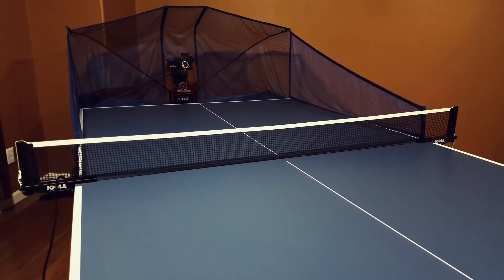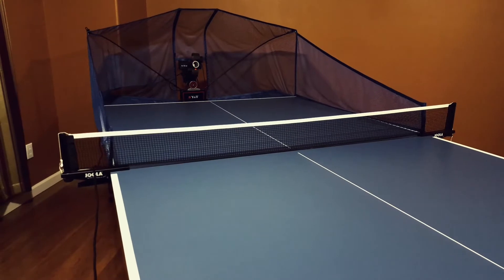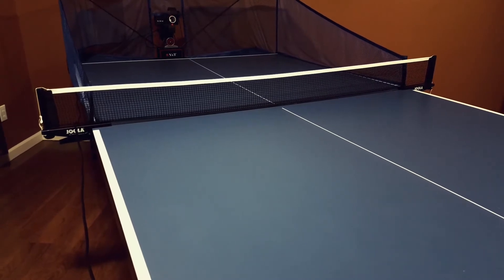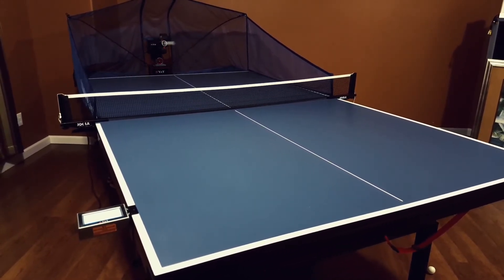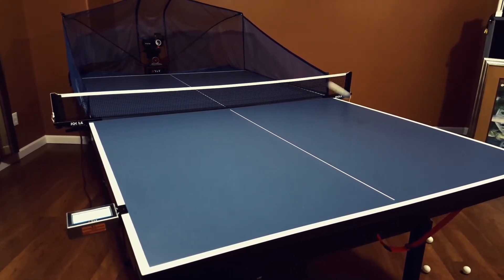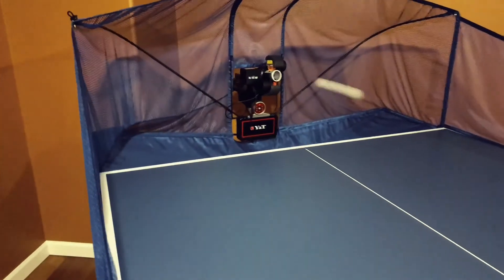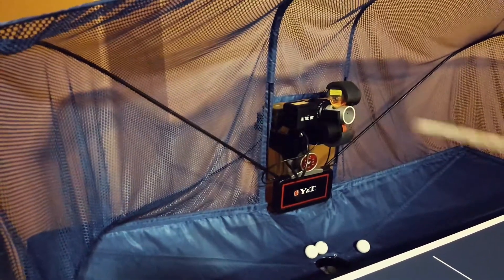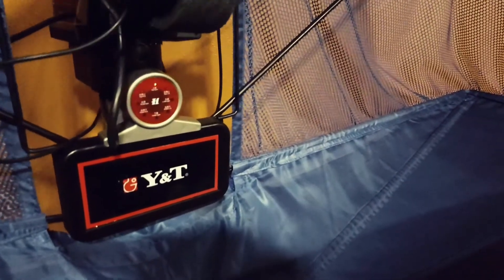Robot V-989H Demo - Short and Long Balls Landing with Topspin and Underspin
- To demo three ball placements with Short and Long Balls Landing with 1st ball Topspin and 2nd ball Underspin and 3rd ball Topspin.